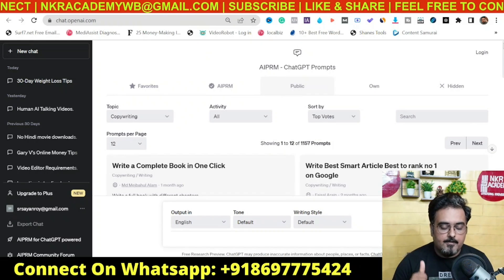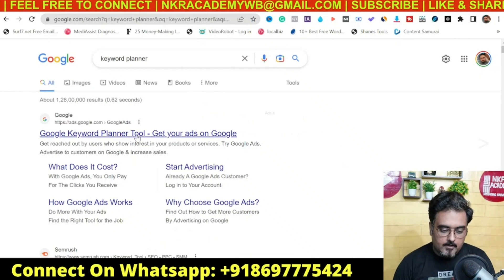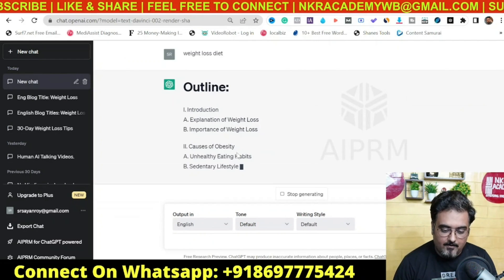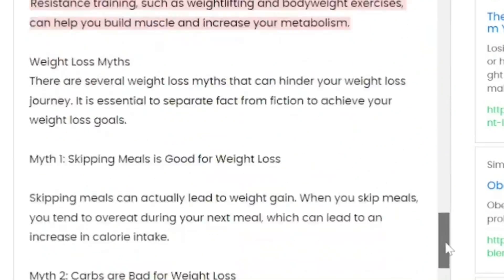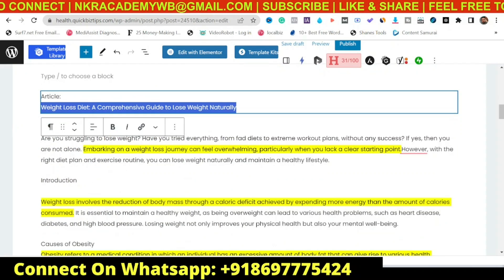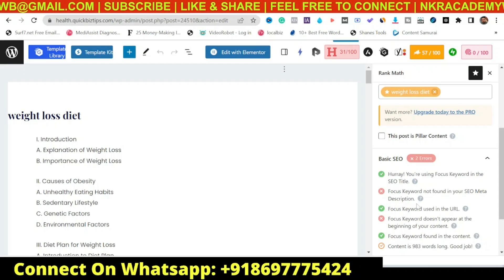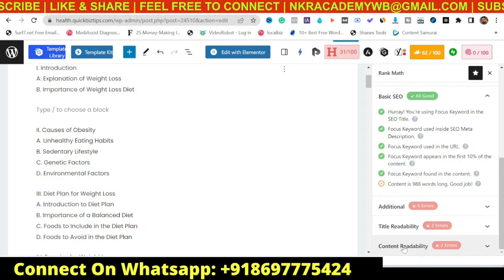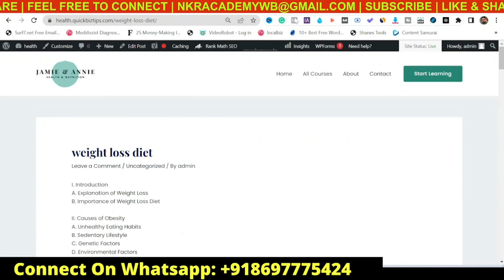How To Write 100% SEO Blog Post with ChatGPT: Learn Best Hacks To Rank On Google in 15 minutes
In This Video, I Have Shown You Master SEO Content with ChatGPT.

This Is A Step By Step tutorial Where You Will Learn

1. how to write 100% seo blog post with chatgpt.
2. how to write seo optimized blog with chatgpt.
3. chatgpt article writing prompts.
4. how to generate content with chatgpt.

00:00 Intro - how to write seo optimized blog with chatgpt

01:07 Step 1 - Signup To ChatGPT And Create A Blog Post

02:01 Step 2 - Install AIPRM

02:52 Step 3 - Choose Your Blog Title Using AIPRM

04:12 Step 4 - Find Out Which Title Has Highest Chance To Rank On Google Using Google Keyword Planner

05:20 Step 5 - Generate 100% SEO Optimized Human Written Article Using ChatGPT And AIPRM

05:56 Step 6 - Check if the content is 100% unique Using Duplichecker Tool

08:50 Step 7 - Install RankMath For SEO Optimization And SEO Score Checking

12:47 Step 8 - Upfdate And Optimise your blog post which is already publish

In this video we will be showing you how to create SEO-optimised content with the help of ChatGPT.

Go to ChatGPT, sign-in & create your account,
To generate a blog post, just add the description of the blog post with title,
To use the AIPRM extension, first add the extension to your browser,
Open chatGPT, click on check box & confirm,

Step 1: Find a title for your blog post
Select the topic, & select the prompt based on the content,
Enter your blog topic, select language, tone & writing style,
And once you generate it, you will find blog titles,
First check which title has the right keyword that will rank on google,
Open new tab, search for ‘google keyword planner’ click first link,
Select ‘discover new keyword’ option, add all the generated blog titles,
And click ‘Get results’ check the ranking of the title, once you found the title,

Step 2: Generate the content
Generate the content for the selected title,
Add the content & click ‘check plagiarism’,
You can check unique content & duplicate content that is highlighted,
Rewrite the duplicate content from ChatGPT & replace it.

Step 3: Publish the content as a blog post on your website
Copy the content on your blog, & edit the content to make it readable,

To check your blog post is optimise for seo, install ‘rankmath plugin’,
And you can see the seo score on top, to optimise the content, just click on it.
You can see the suggestion, read out the suggestion
And make changes accordingly, & your seo score will change accordingly,

This is how chatGPT can help you generate high-quality content for your website, blog or social media platforms.